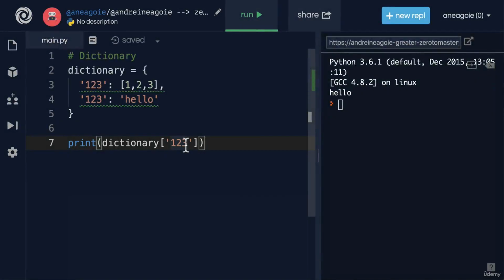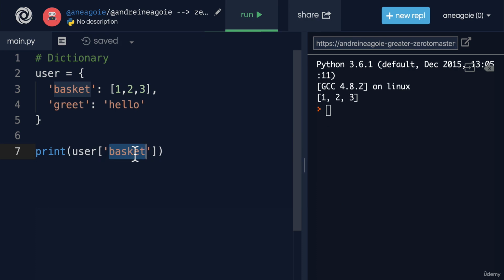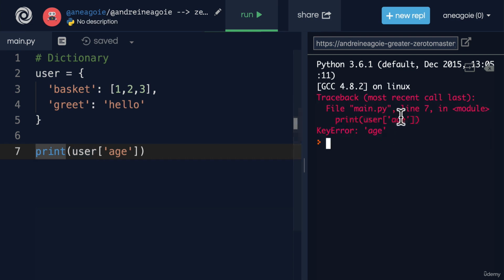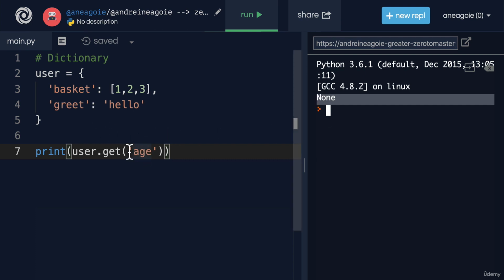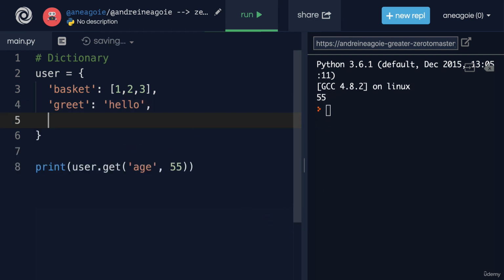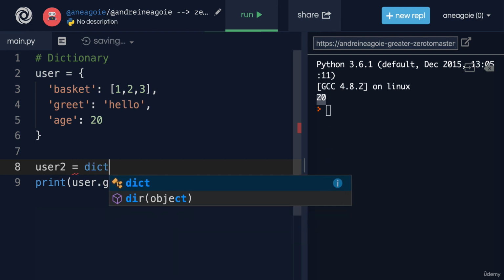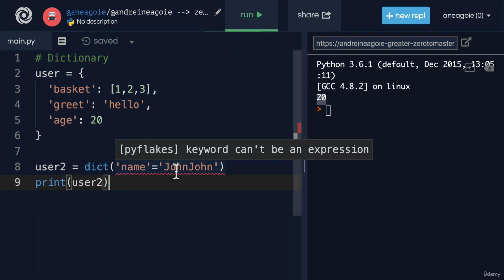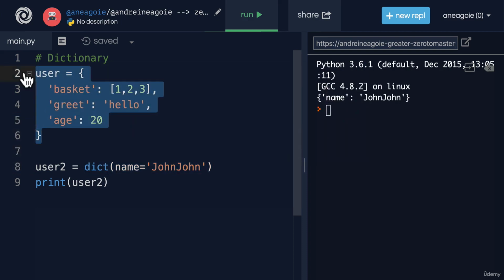*New* Free Python Full Course 2023 - Dictionary Methods